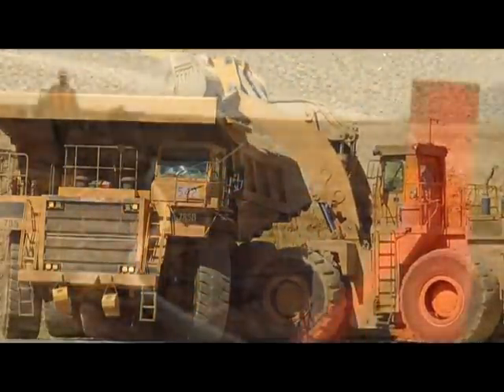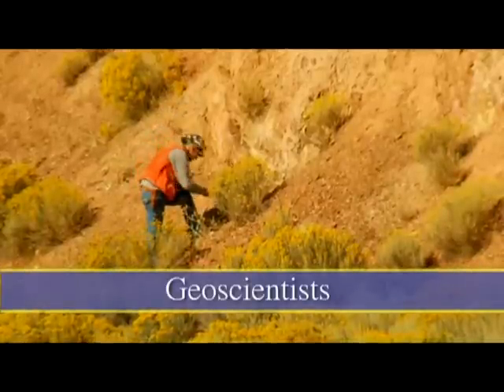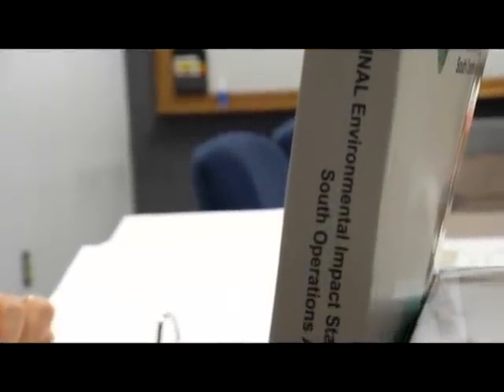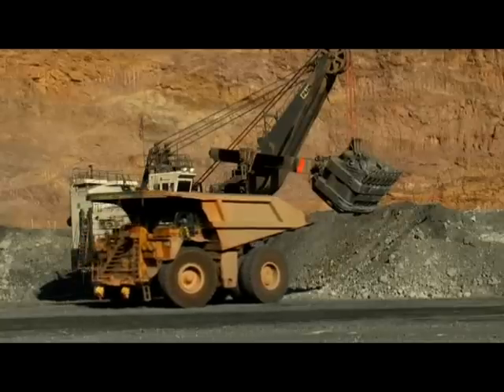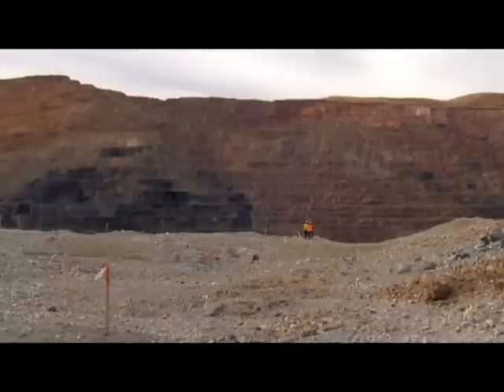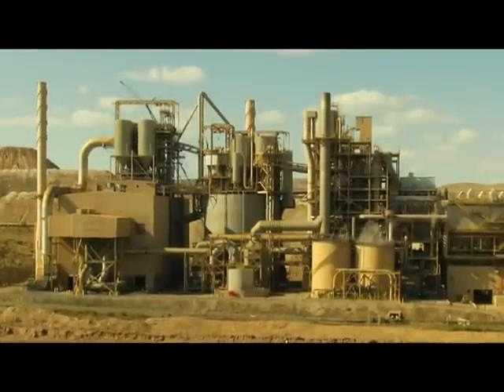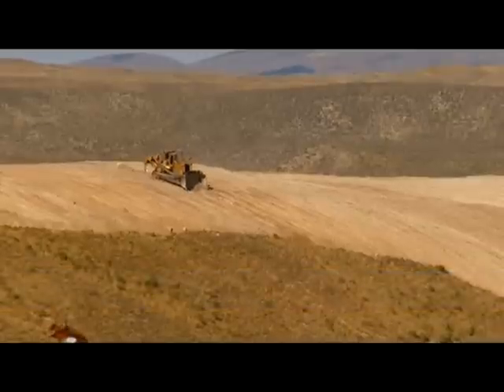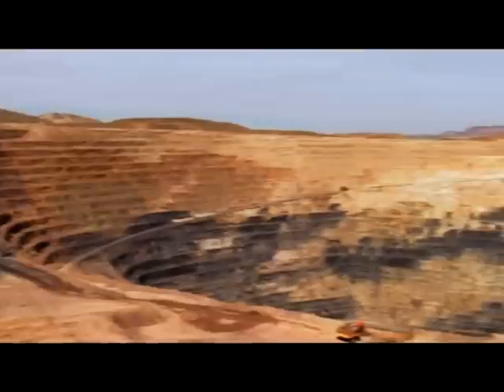Newmont Mining Corporation: How Gold is Made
This 15-minute Newmont documentary outlines the process of how gold is mined and how the process has changed over the past 150 years.